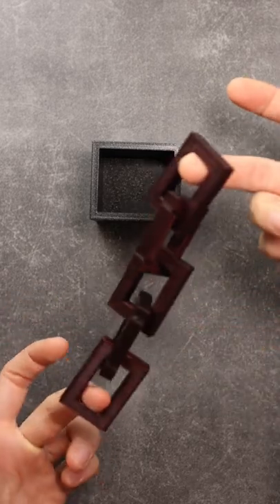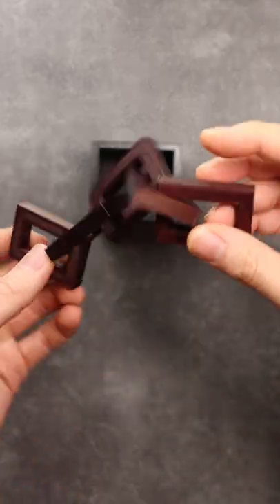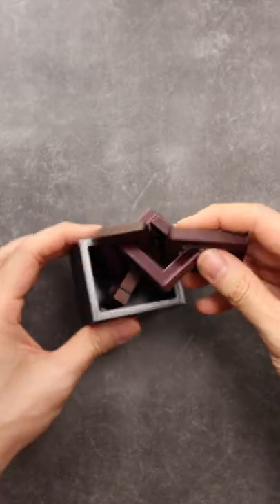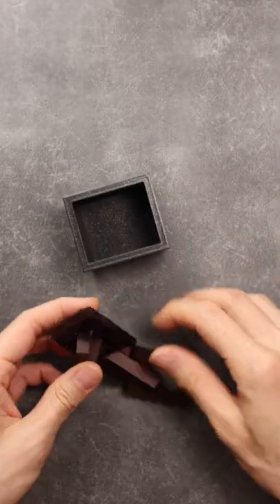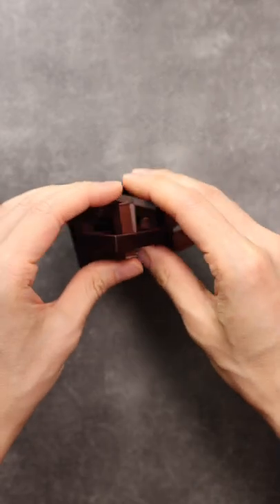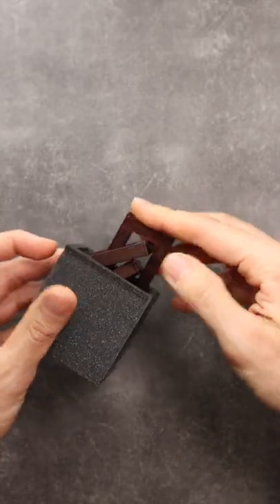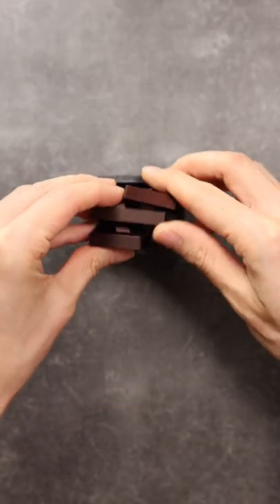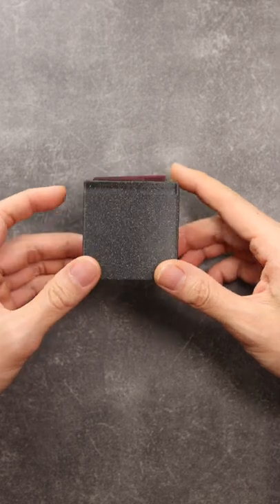Can you put the chain into the box? Chain Store by Goh Pit Khiam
Chain Store by Goh Pit Khiam.  Won the Jury Honorable Mention award in IPP2016.  Highly sought after and basically no new copies are being made in wood (they were previously made by Tom Lensch and Cubicdissection).

I made this copy through 3D printing.